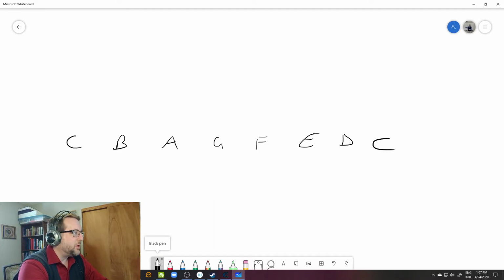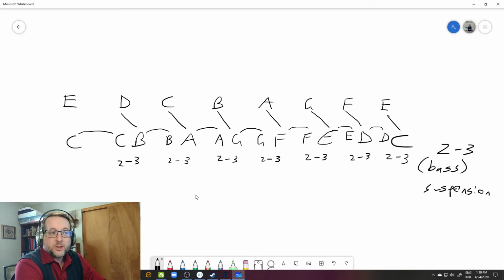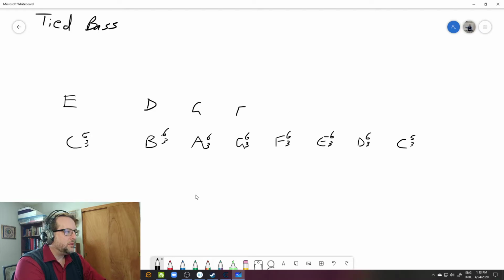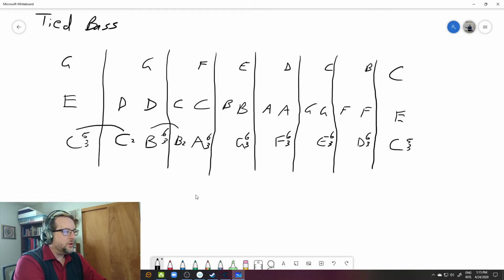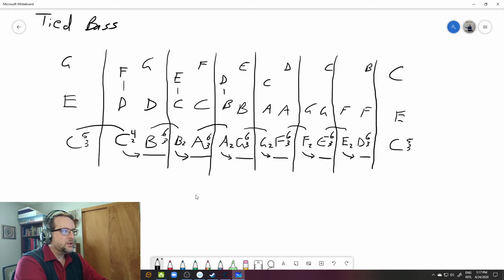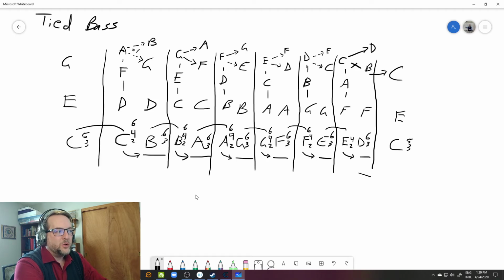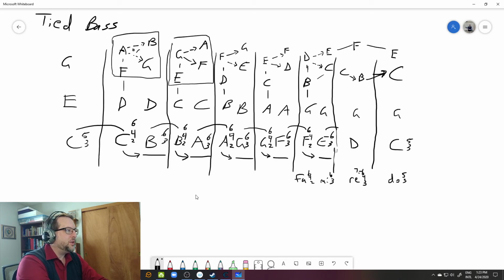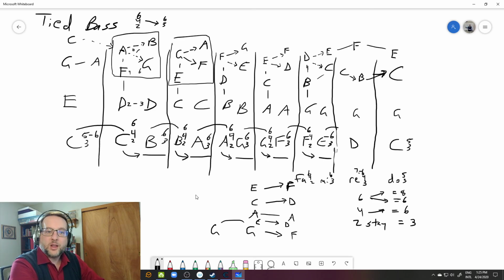Four-Part Tied Bass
Video discussing two-, three-, and four-part writing of the Tied (or Syncopated) Bass sequence, from HCP Ch. 7.3: The Tied Bass (II). Recorded for use with Casper College MUSC 1040: Written Theory II; permission freely granted to use this for academic purposes.